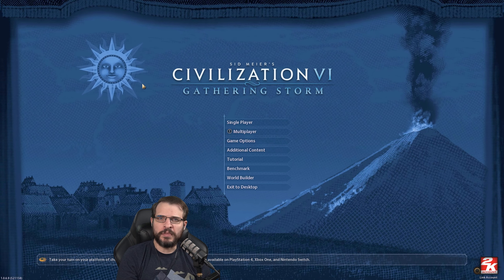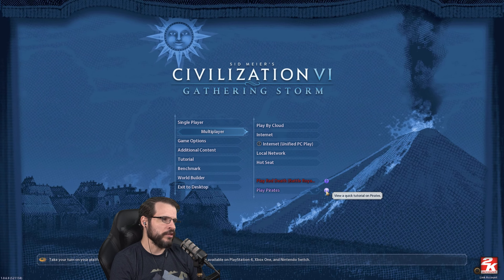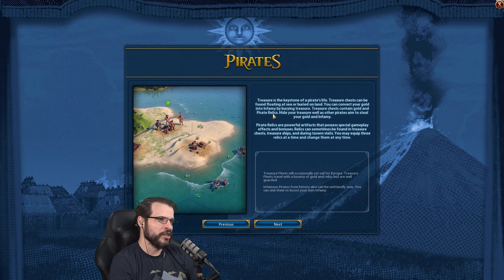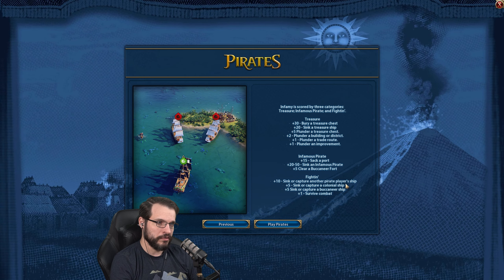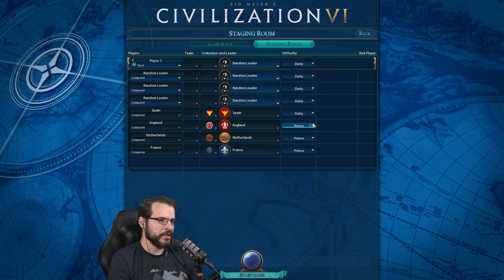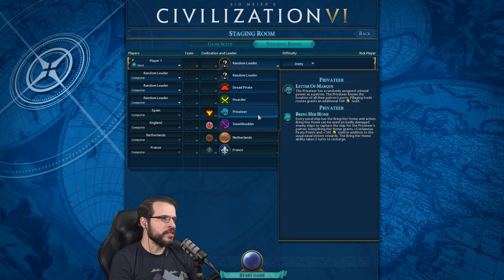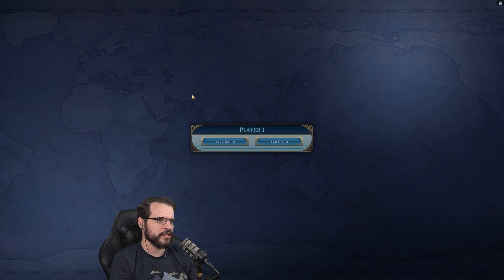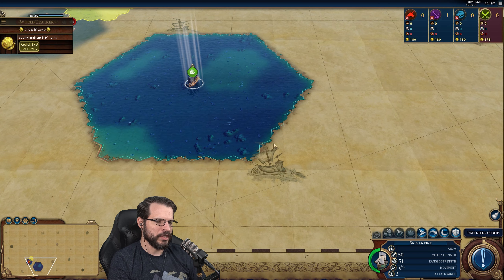Let's Play: Civ 6 Scenario - Pirates (Deity) - Hoarder - Part 1 - New Frontier Pass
Let's Play: Civ 6 Scenario - Pirates (Deity) - Hoarder - Civilization 6: New Frontier Pass
New Frontier Pass is here!

“Pirates” is a fast, competitive scenario for 1-4 players. Each player takes the role of a Pirate King as they progress on their pirating career. Over 60 turns, players pillage ships and cities, build up their fleets, collect powerful Relics, and strive to become the most infamous pirate in the tropics. The scenario reimagines many aspects of Civilization VI so players can focus on new naval and scenario-specific gameplay. The four Pirate Kings aren’t only battling each other, however. There are also four AI civilizations (Spain, Netherlands, England, and France) fighting to control the map, as well as Buccaneers, this scenario’s version of Barbarians. Some of these barbarous fleets are even lead by history’s most recognizable Infamous Pirates.